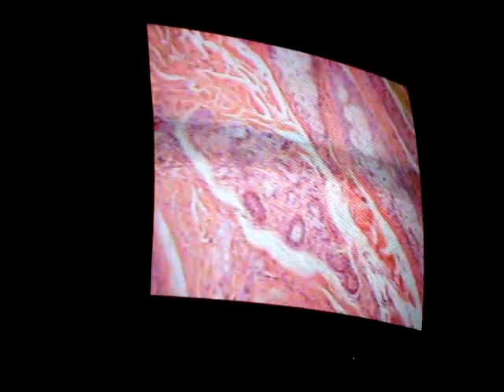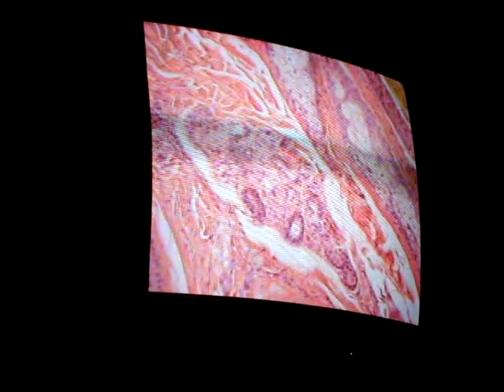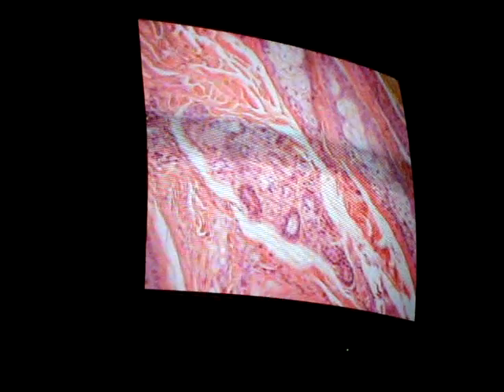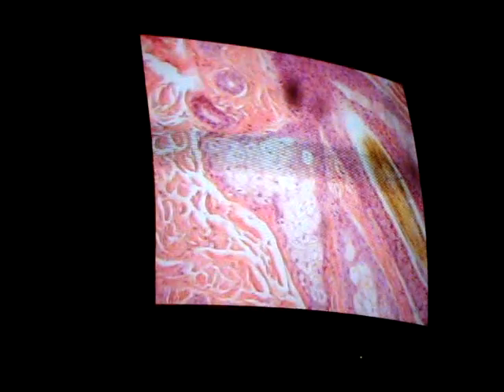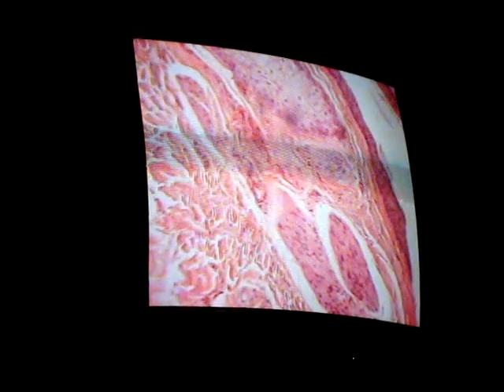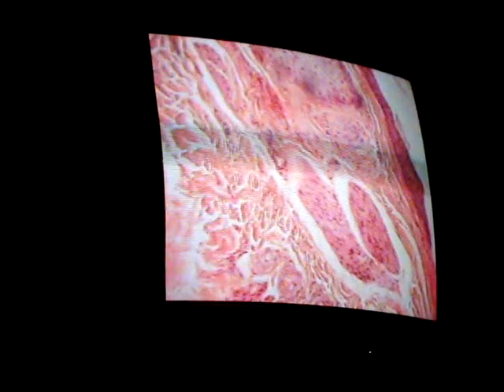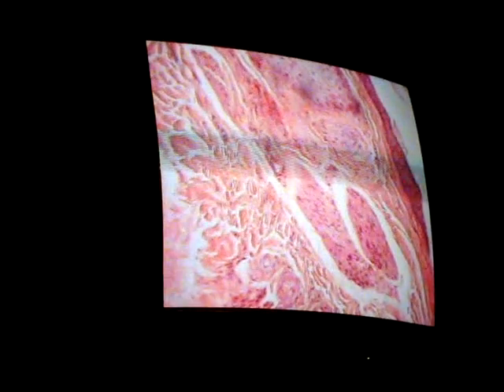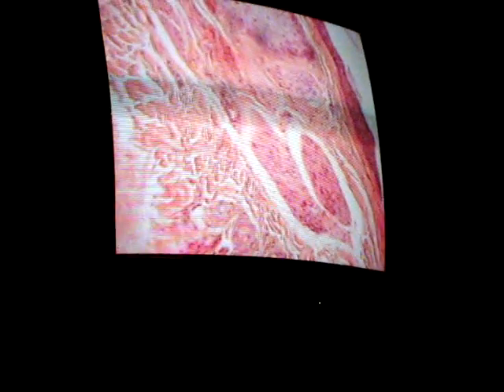Slides Lecture FINAL